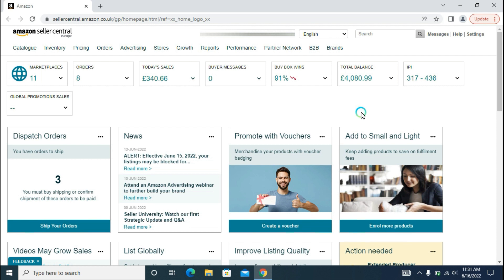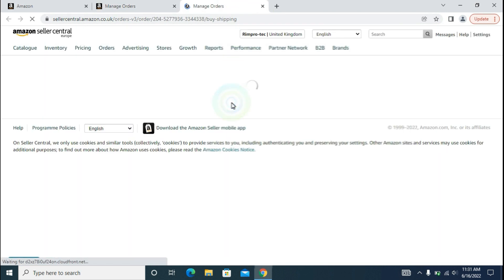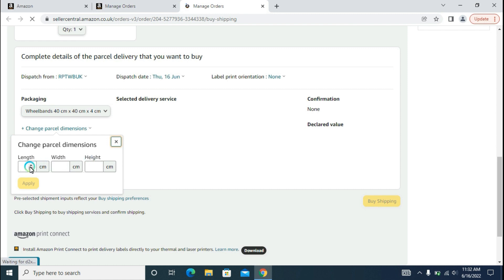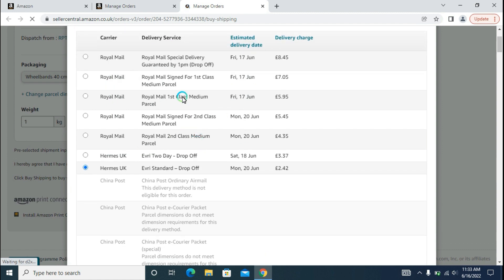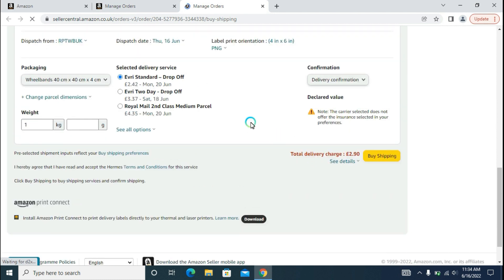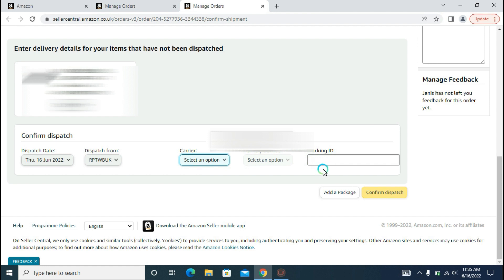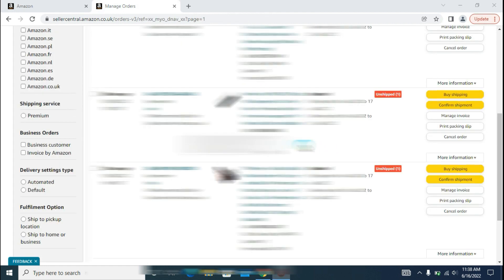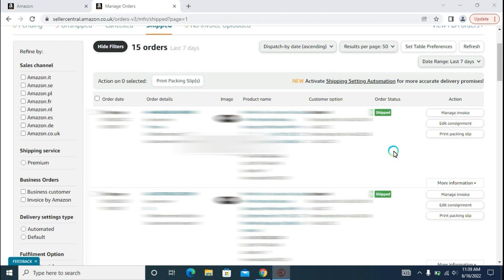How To Fulfill FBM Order On Amazon | How Does Amazon FBM Work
Amazon FBM allows you to sell your product(s) and to take in more of the profits (no Amazon FBA fees). You will be answerable for handling the shipments and customer service for your Amazon store, but if you're shipping low quantities of products each month then it may make the most sense for your business.

This video will explain you how to sell and ship orders on Amazon using Fulfilled by Merchant (FBM) in 2022. Make sure to watch it completely to understand amazon FBM more accurately